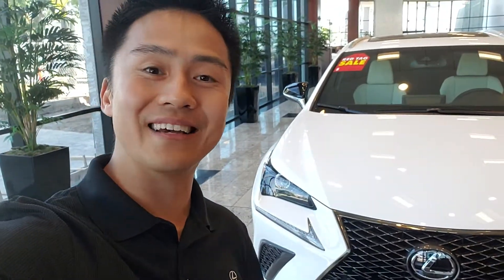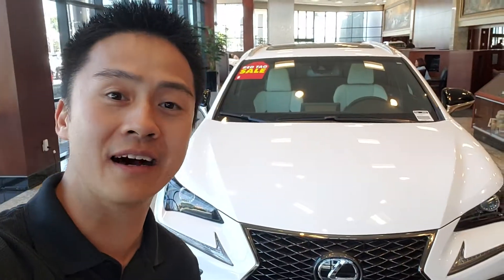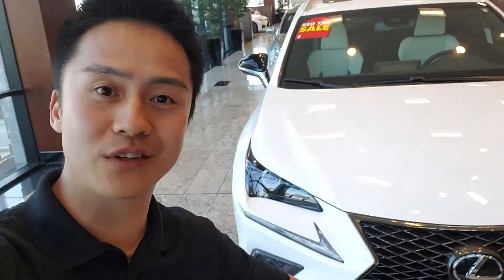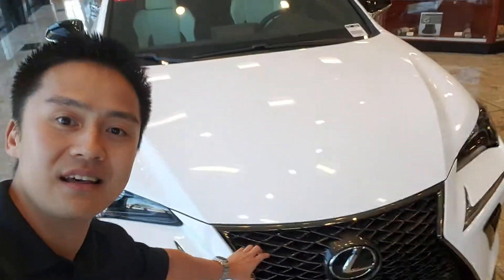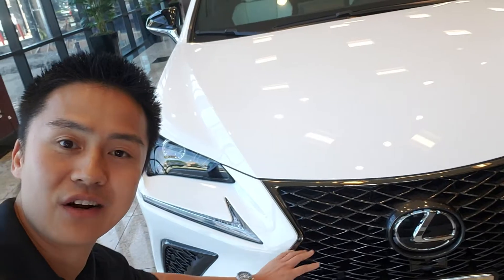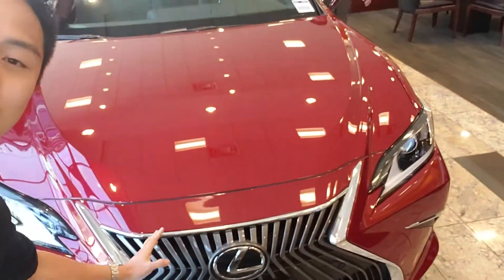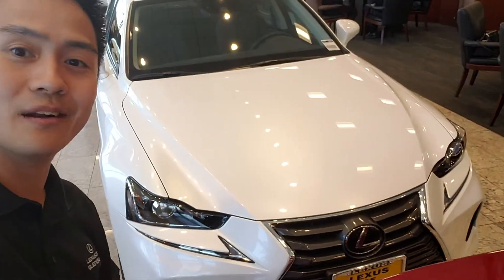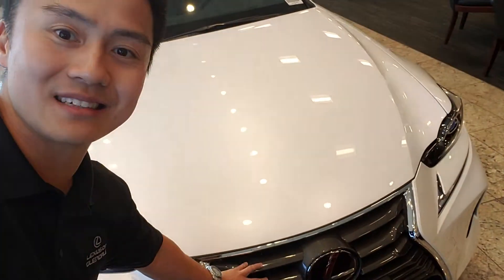Lexus F Sport Upgrade - What is the difference with the grille?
One of the major exterior aesthetic differences with a Lexus F Sport and Standard Lexus is mainly the F Sport designed special grille to give you that sharper more aggressive look.

Watch this video as we quickly compare the grilles on 4 different Lexus's.